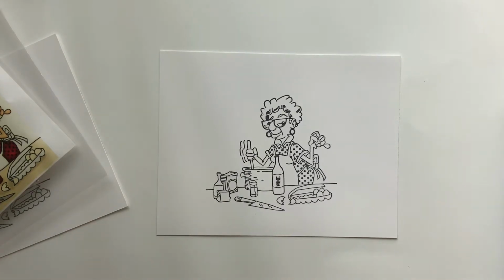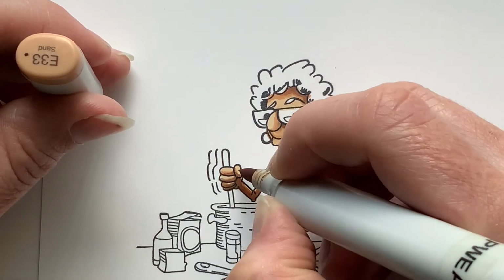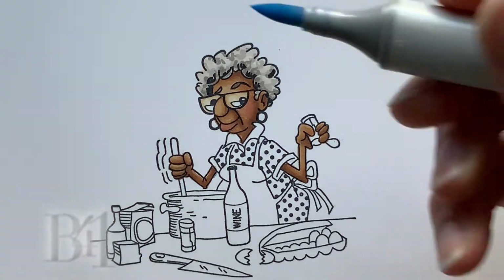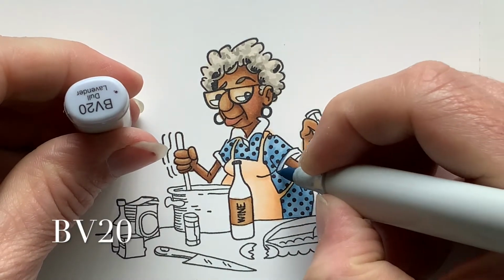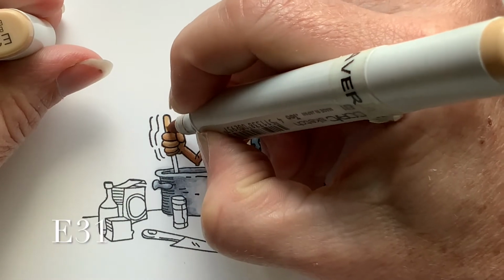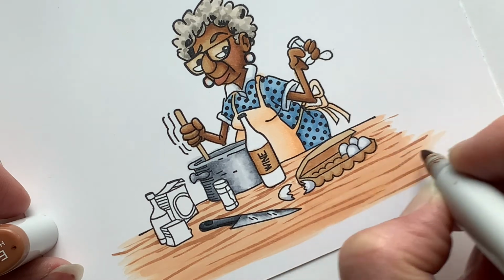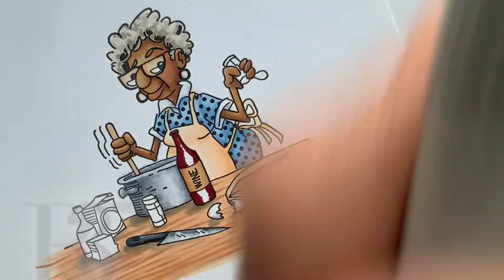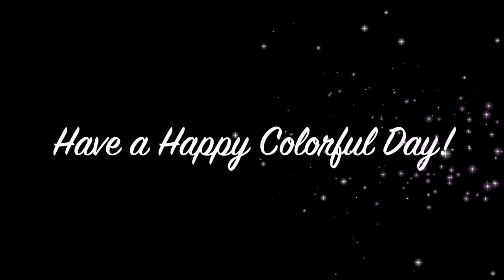Rubbernecker Copic Coloring Tutorial- Ethel Cooking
Using our fun "Ethel Cooking" stamp, our designer Michelle colors up a fun image full of color and Copic tips. This stamp is from our "Old Character" collection, which is always full of humor. We love how Michelle uses an array of colors to bring this stamp to life. Follow along for tips and tricks to really nail those darker skin tones, and above all else, have fun!